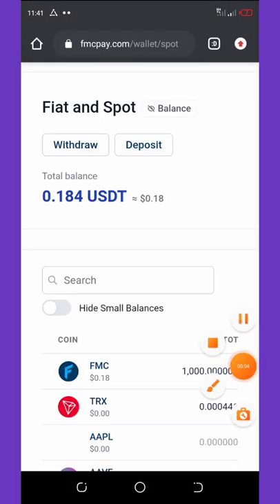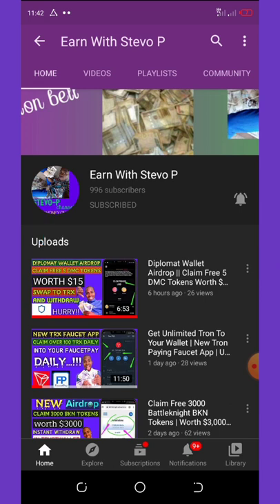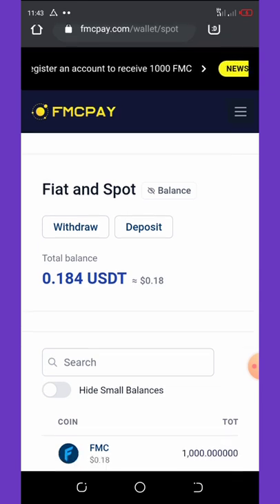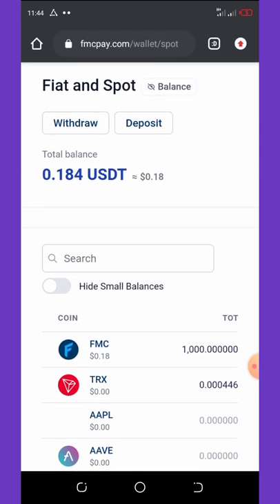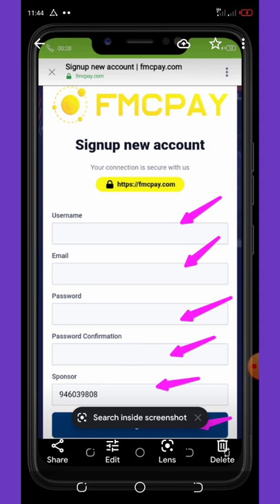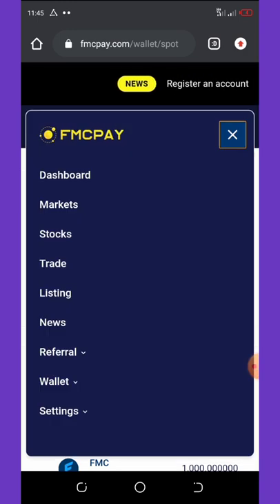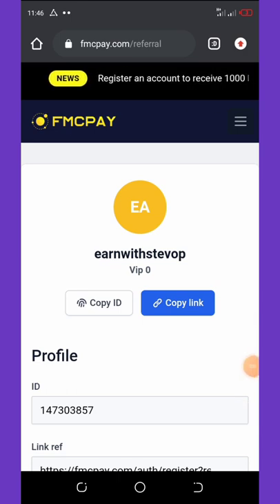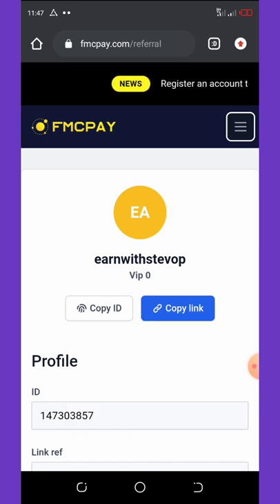Claim 1,000 FMC Tokens || Worth $1,000 In Future || New Exchange Airdrop || Free Airdrop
Claim free 1,000 FMC tokens worth $1,000 from this new exchange site..don't miss(limited offer)